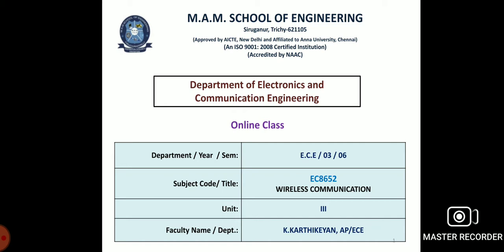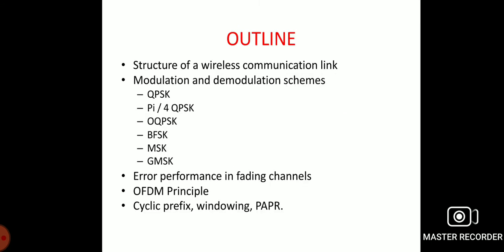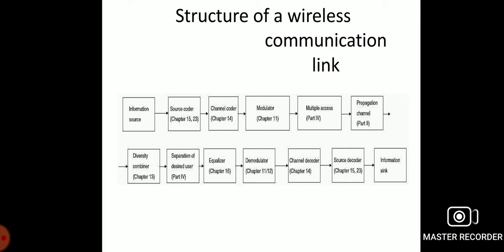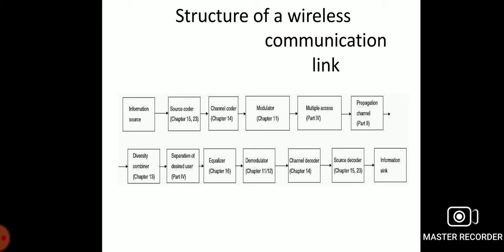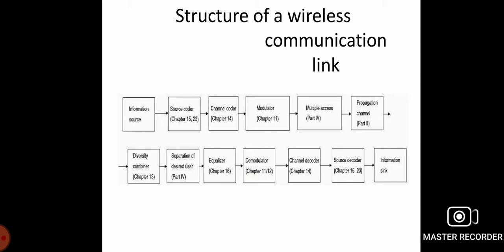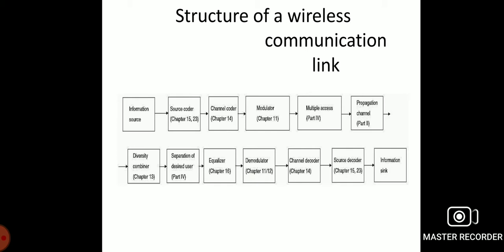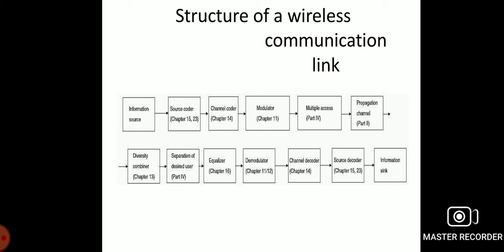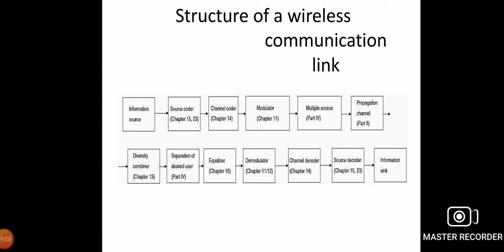EC8652- WIRELESS COMMUNICATION/UNIT-3/STRUCTURE OF COMM LINKS/MAMSE